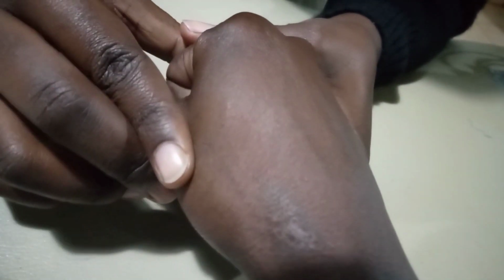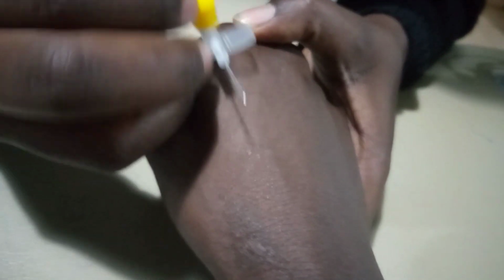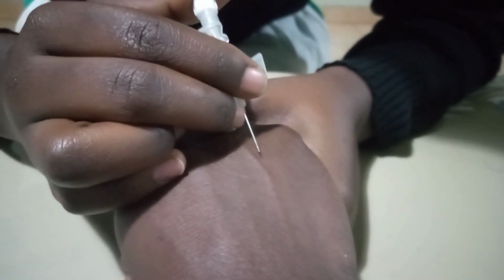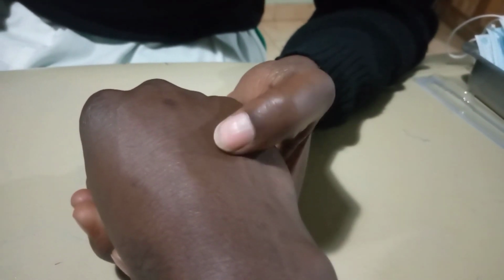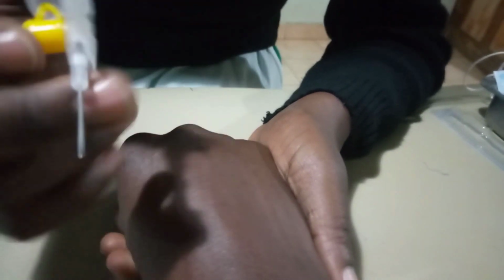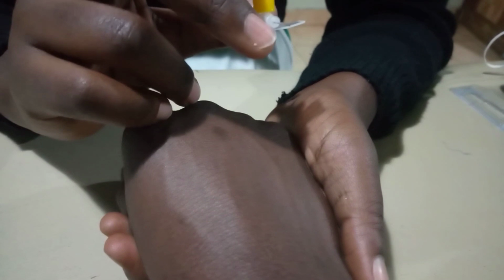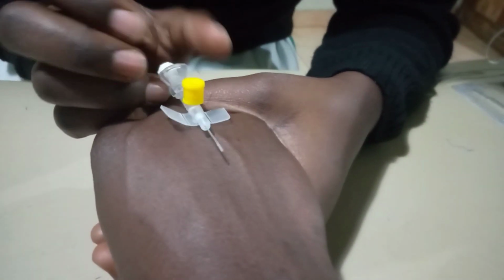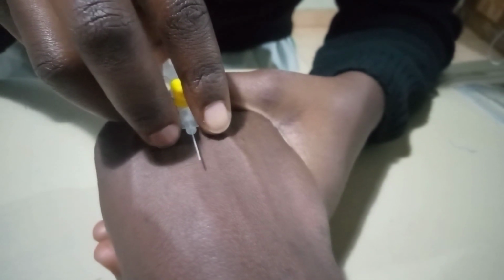try my techniques iv of cannulation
in this video I will tell you the techniques of cannulation.
when cannulating there are some techniques you must use for successfully passing IV line these depends on the site, colour, texture etc.